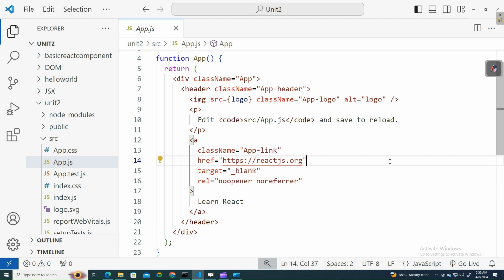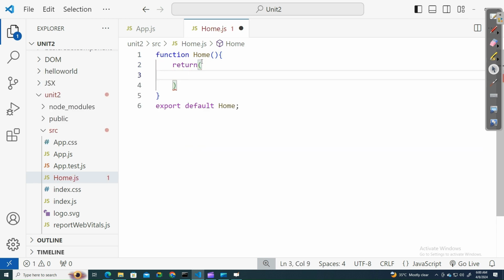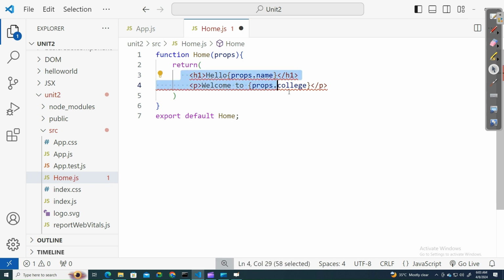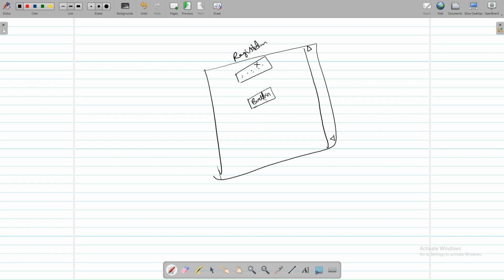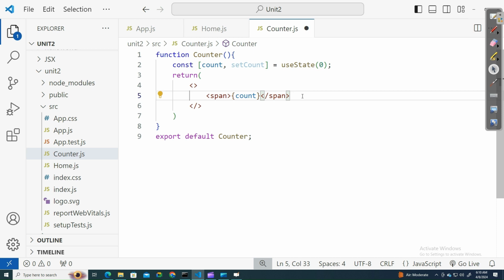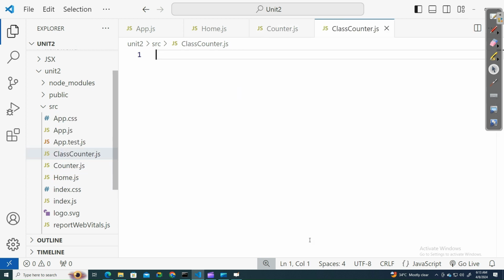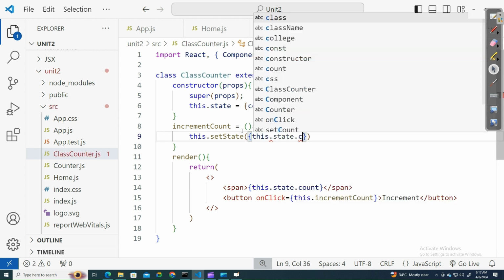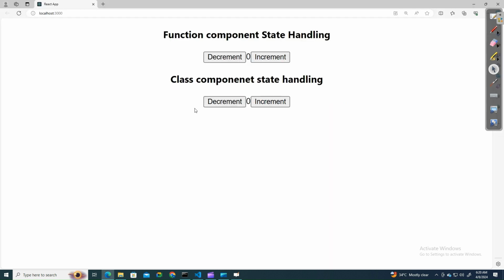UNIT - 2_Understanding Props and State